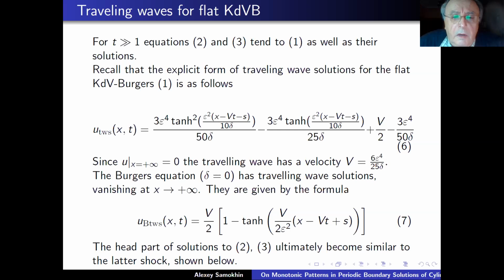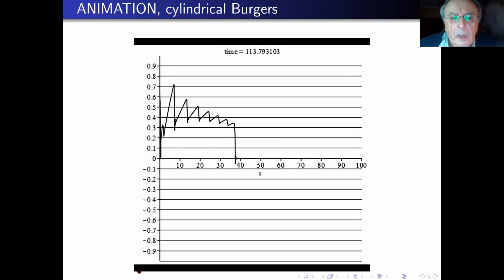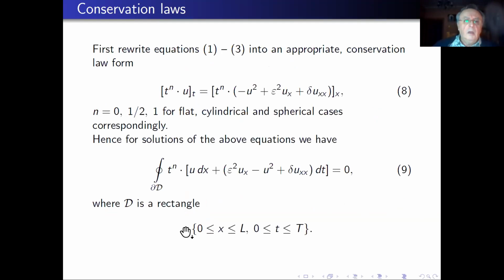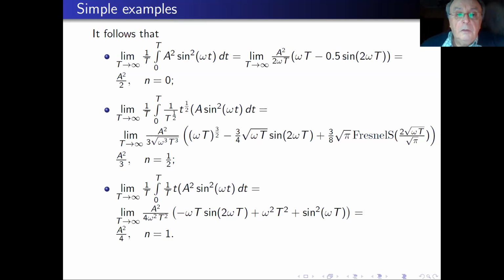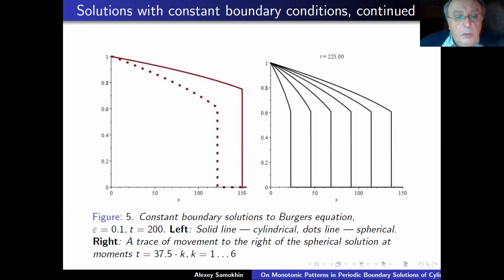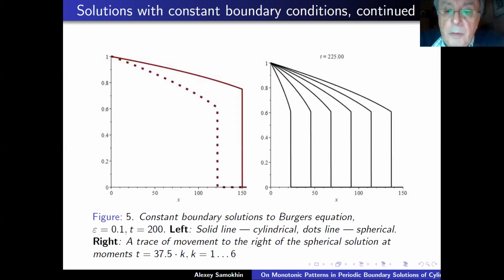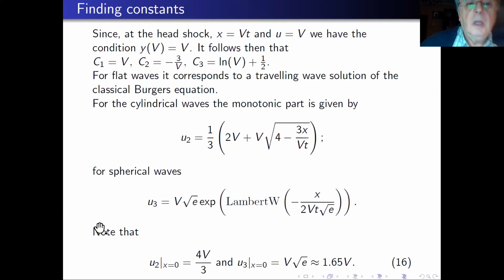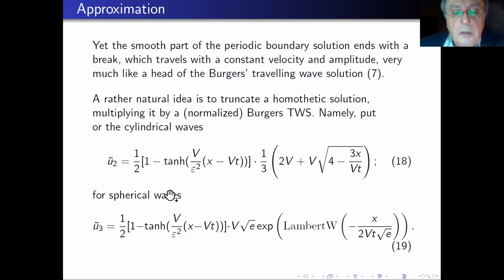Seminar GDEq. On monotonic pattern in periodic boundary solutions ...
10 Feb 2021
Alexey Samokhin
On monotonic pattern in periodic boundary solutions of cylindrical and spherical Kortweg-de Vries-Burgers equations